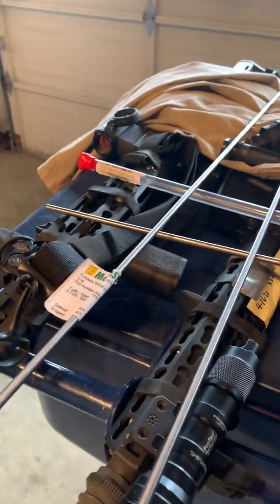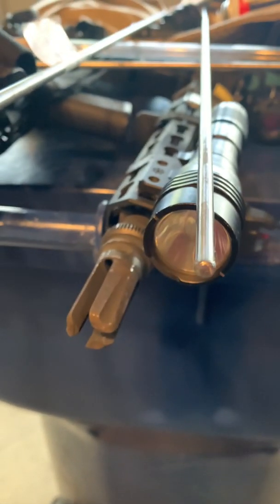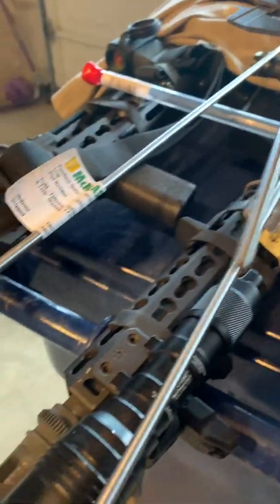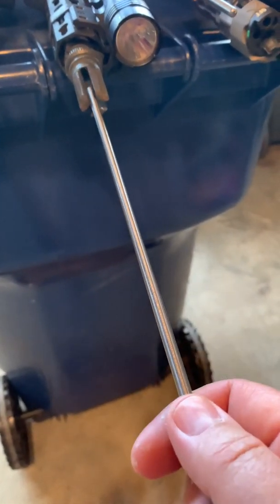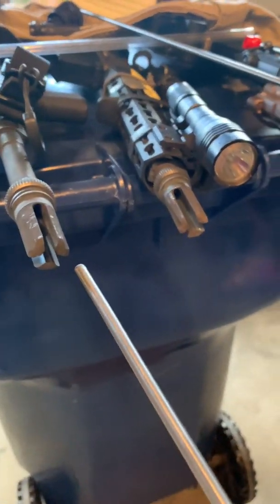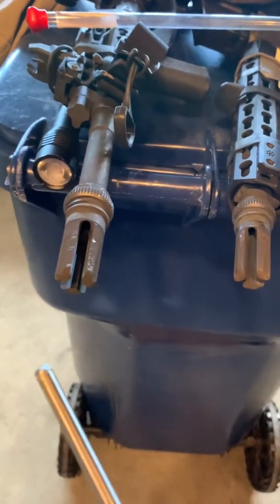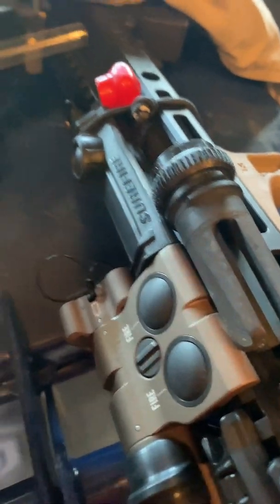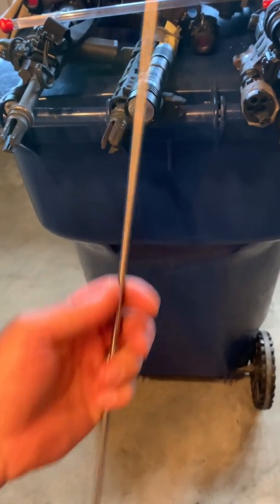McMaster .218” rod compared to .212” and .217 rods with 3 different 5.56mm barrels.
Suppressor alignment rods